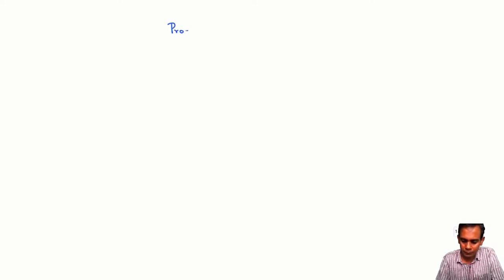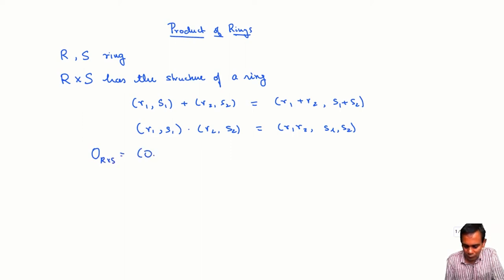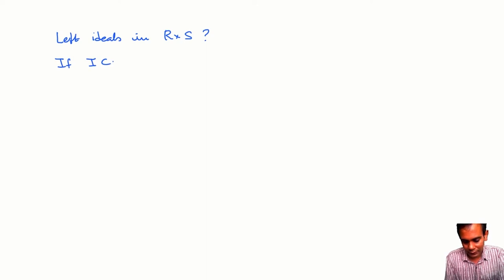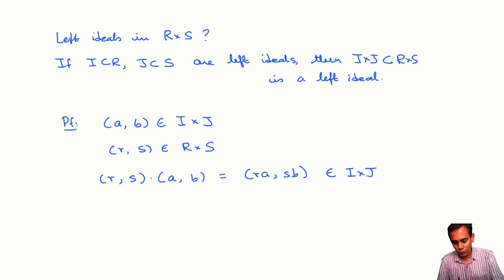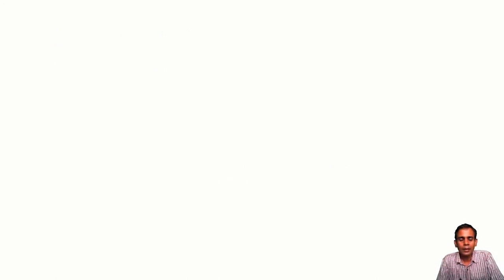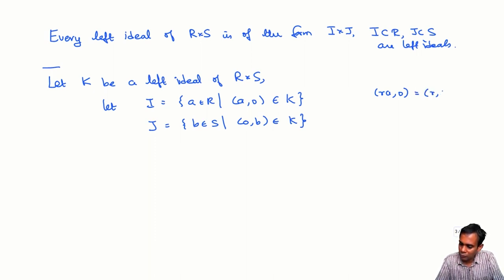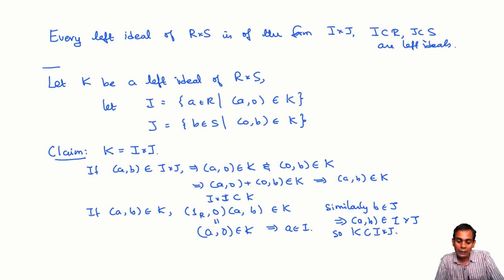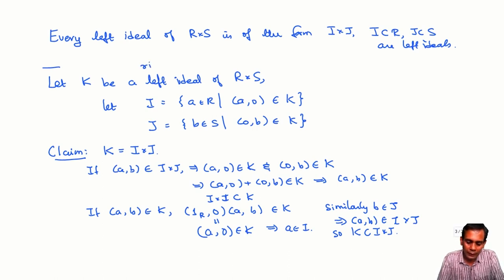Product of Rings